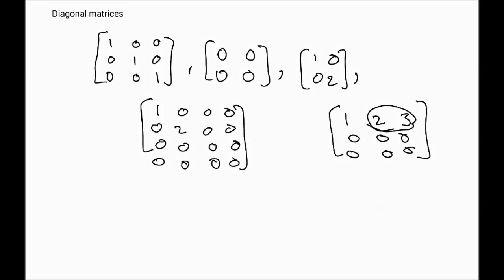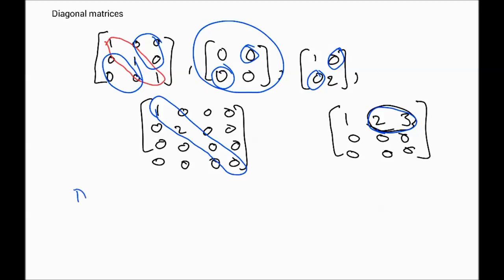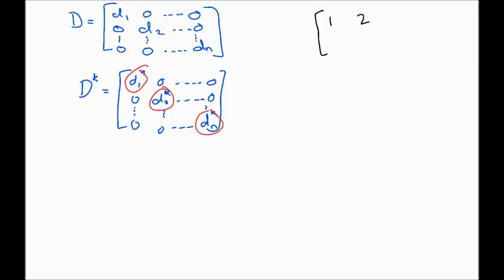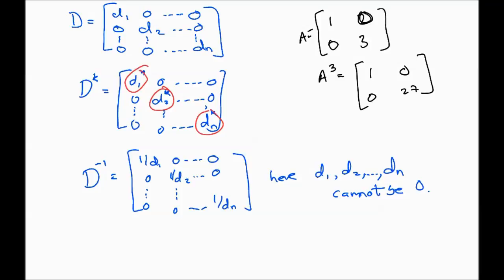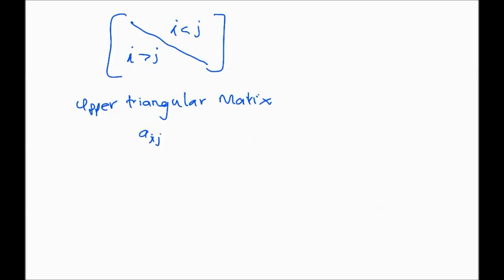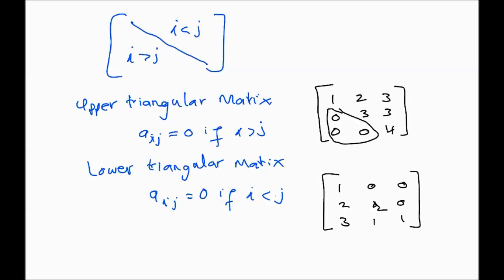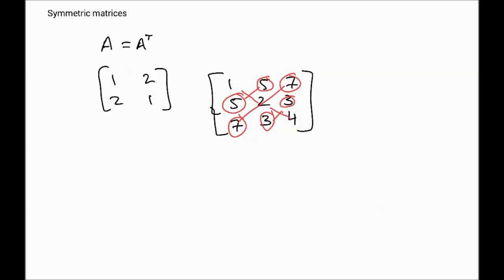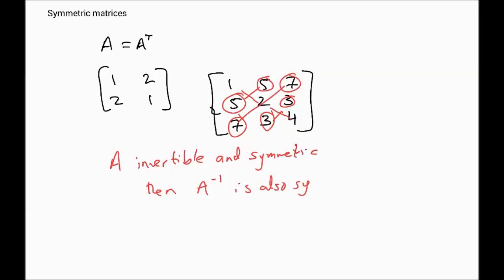Elementary Linear Algebra Lecture 10 - Matrix properties (part 5)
- Diagonal Matrix
- Upper/Lower triangular matrices 3:49
- Symmetric matrices 6:44